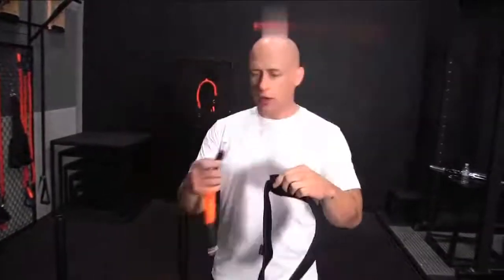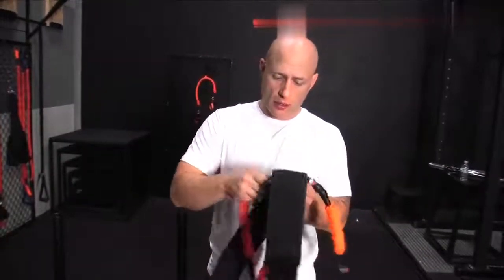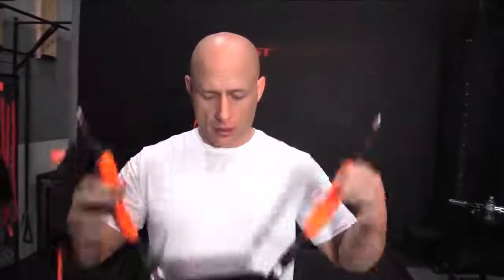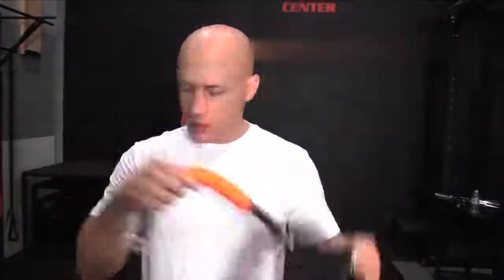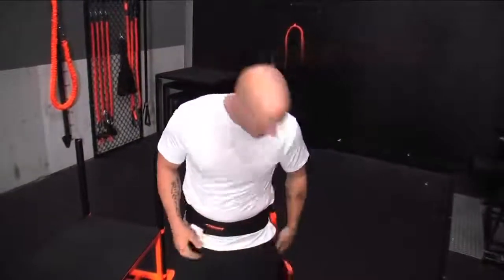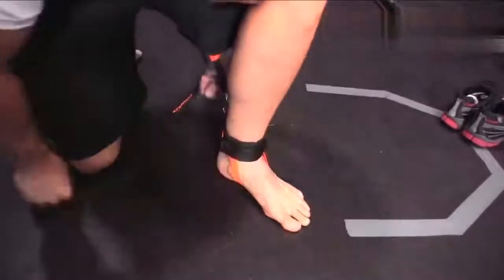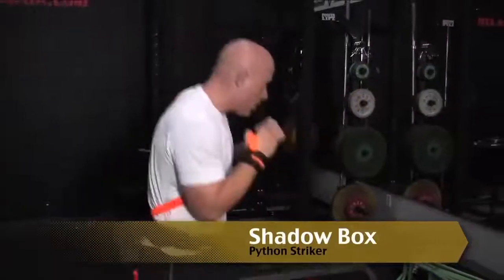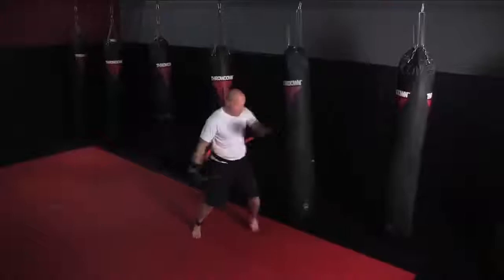Bandes brûleurs de graisse unisexe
Unisex resistance band:
for intensive training power fat burner, anti-cellulite endurance boxing, agility with pull cords, elastic for basketball, volleyball, running. resistance ropes for training, lead with steel lifting and traction hooks, as well as safety straps for this kind of accessories, and adjustable steel carabiner handles, so that you can train even if you are not yet able to do so. this resistance band, has been designed to be used as a training strap for basketball, boxing and snowboarding